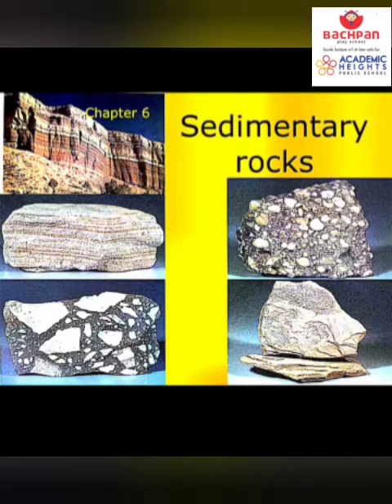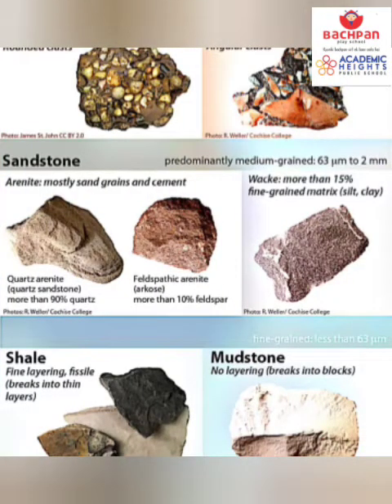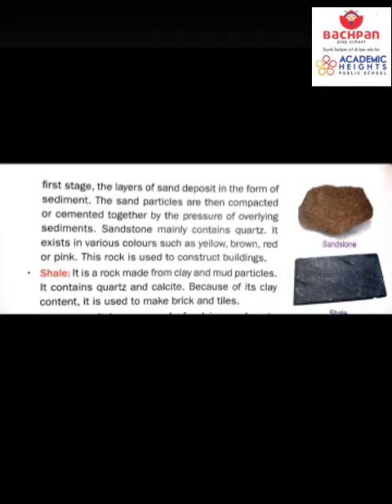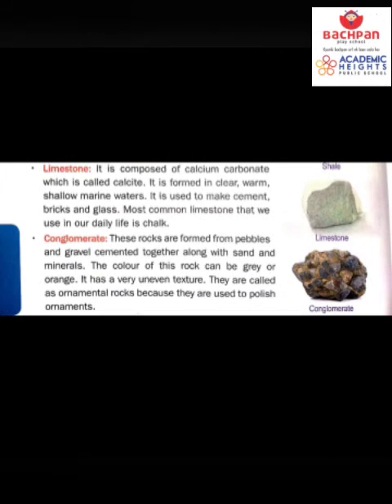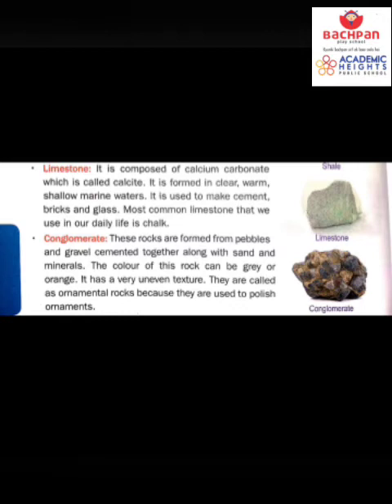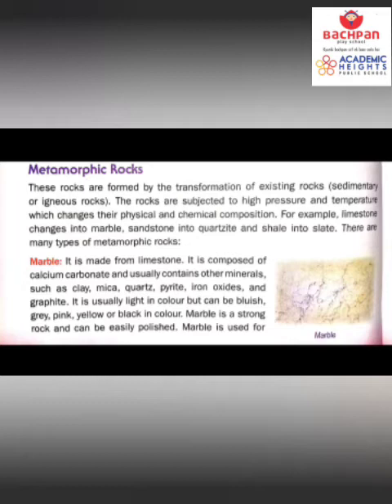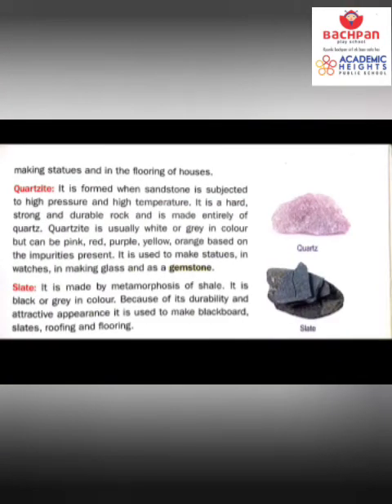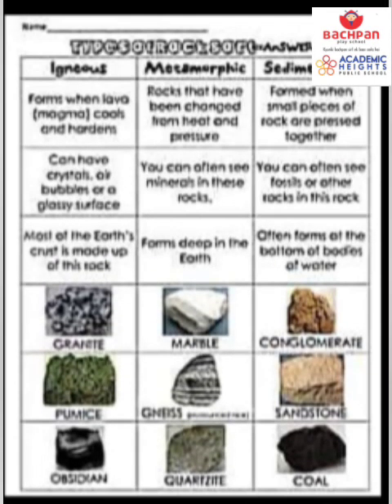Rocks and Minerals .....Class 5 ....Metamorphic and Sedimentary Rocks.....A Discussion.... Part 2